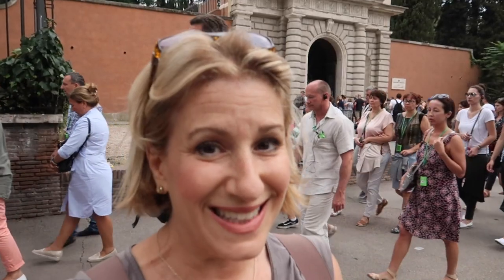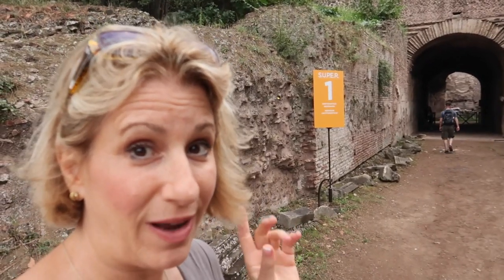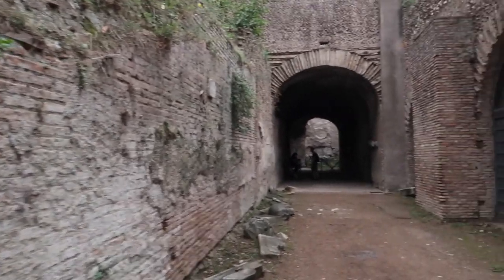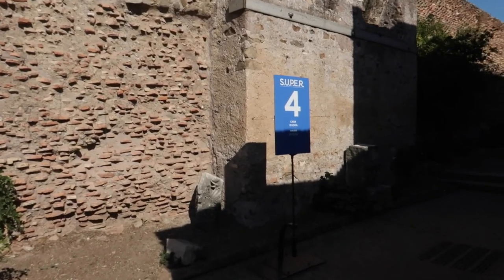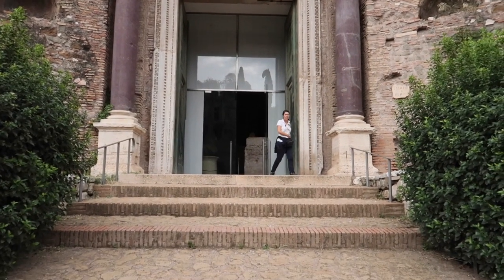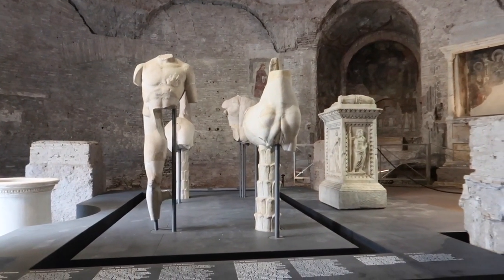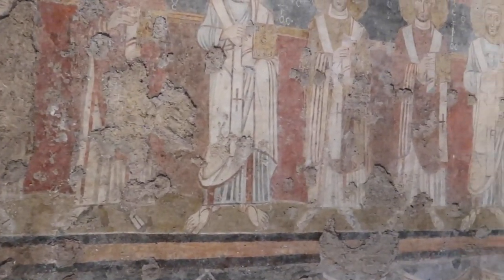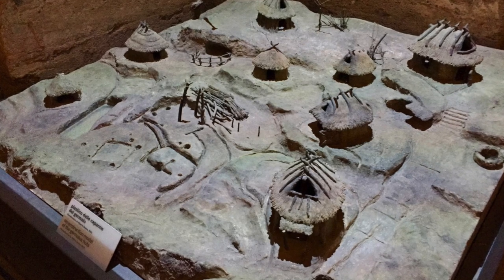Walk Like An Emperor Through The Ancient Roman Forum with SUPER Pass!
*Watch my new, updated video about the SUPER sites here:*

2024 UPDATE: Some things have changed since I filmed this video in 2018:

* Tickets are now called Full Experience and cost 24€. This includes a special Colosseum Visit.
* There is a dedicated ticket called the Roman Forum SUPER pass that includes all these sites but NOT the Colosseum. It costs 18€.
* The Neronian Cryptoporticus is now open to all.
*Some new SUPER sites have opened. For more, see my latest video about the Roman Forum/Palatine Hill SUPER sites here. Link above.

With the Roman Forum SUPER pass, you can visit some amazing, exclusive sites in the Roman Forum and on the Palatine Hill.

Check out the House of Augustus, the Temple of Romulus, the Sistine Chapel of the Medieval, and so much more!

⌚ CHAPTERS/ TIMESTAMPS

00:00 - Intro
00:27 - S.U.P.E.R. - what is this ticket about?
01:33 - First site to see with the SUPER ticket
02:06 - The Palatine Museum
02:29 - The House of Augustus
03:08 - The House of Livia
03:24 - The Aula Isiaca
03:42 - The Temple of  Romulus
04:49 - The Church of Santa Maria Antiqua

🎫 DISCOUNT ROME TICKETS WITH TIQETS!

🗺  GRAB YOUR FREE ROME TRIP PLANNING GUIDE!

📱 Apple iPhone 14
📹 DJI Osmo 6
🎤 DJI Wireless receiver and 2mics

👋 I’m Elyssa and this is Romewise, your go-to guide to Rome. Most of my videos are about Rome but you might find a few other travel videos here, as well. Enjoy!

Also, I’d love to hear from you! What other Rome videos would you like to see from me?